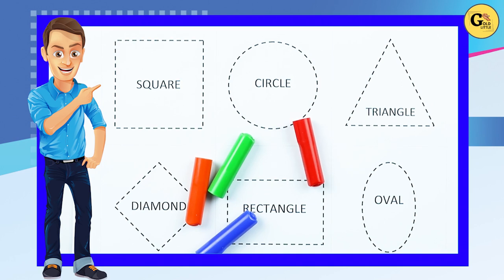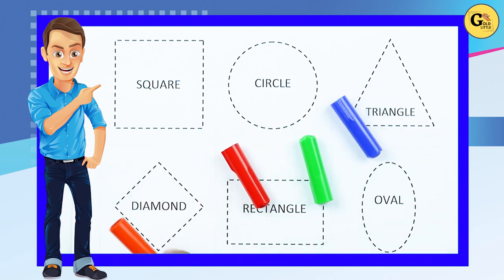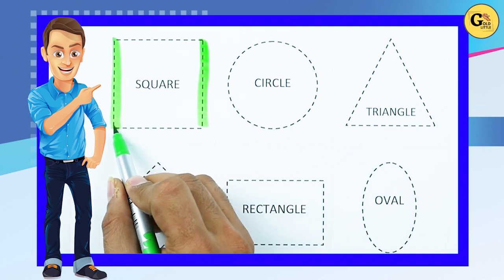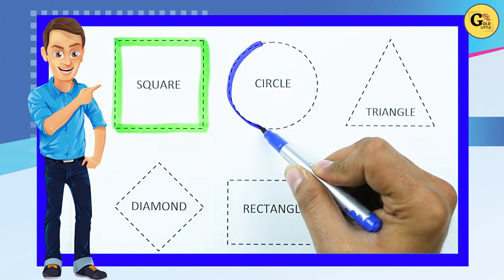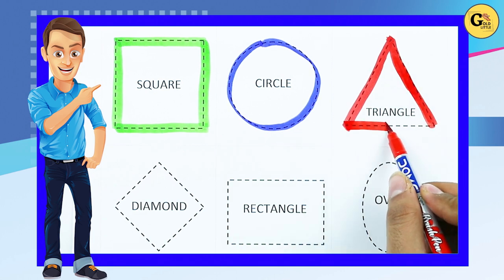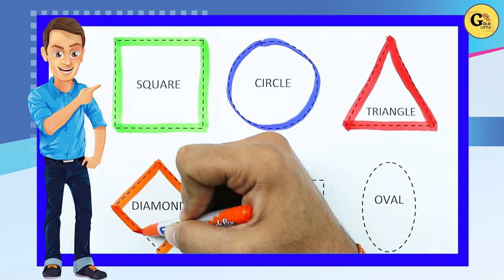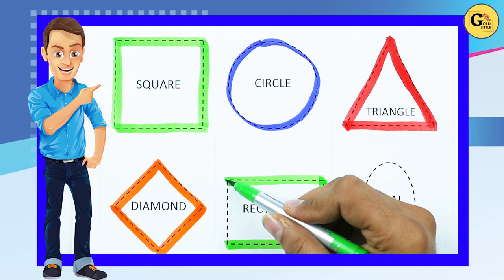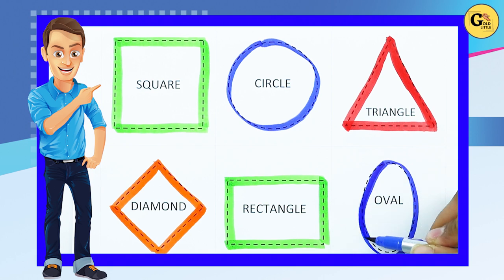Recognize Different Shape | geometric name learn | 2d shape | abcd | a to z | 123 number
learn numbers
learn numbers
learn colors
123 counting
1234 song
12345
number songs
number 1-100
numbers for kid
12345 rhymes
12345 kids songs
123 counting for kids
123 counting song
shape video
Geometry learn
geometry shape
geometry shape name

Preschool Learning Videos For 3 Year Old.